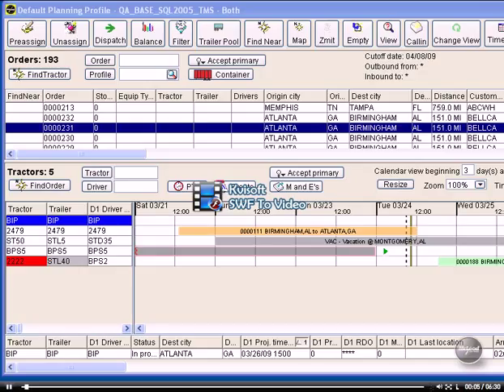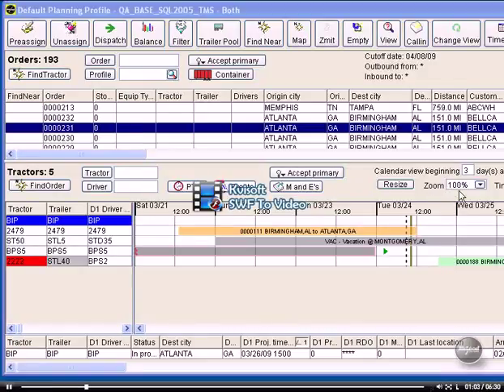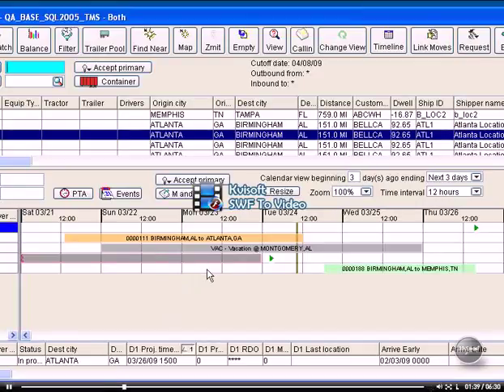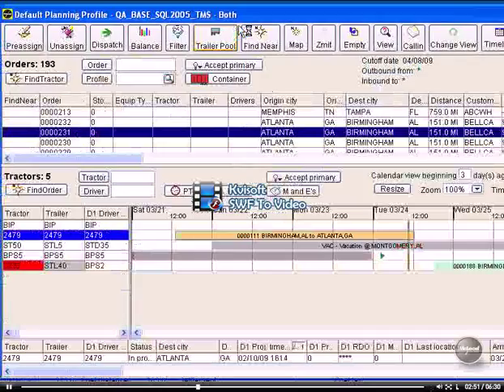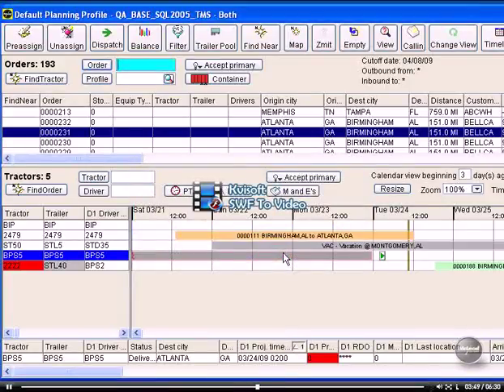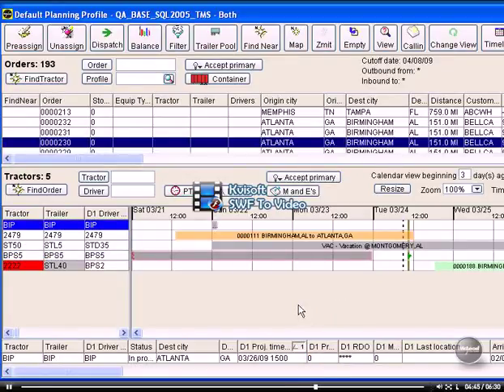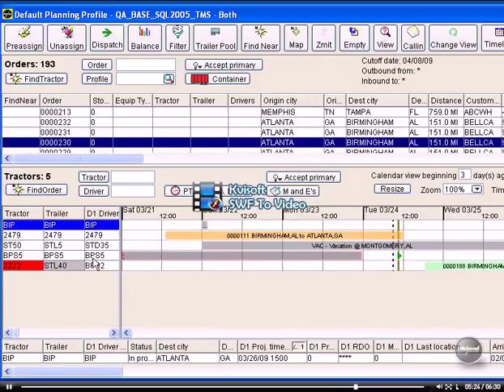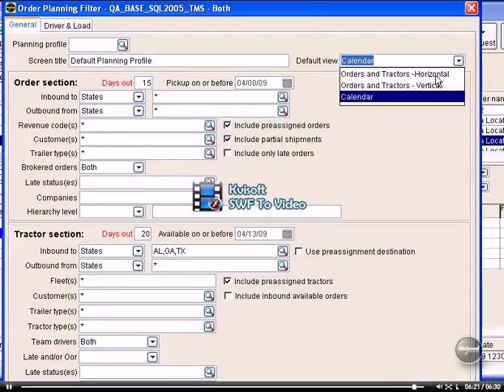05 timeline command button